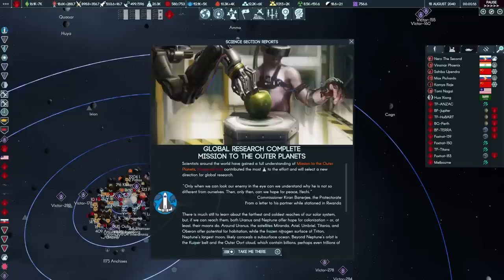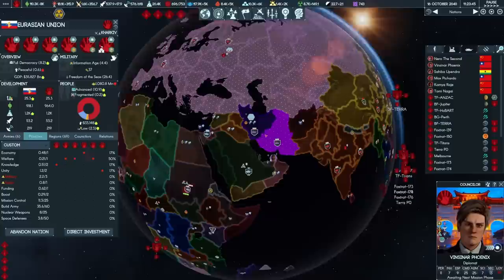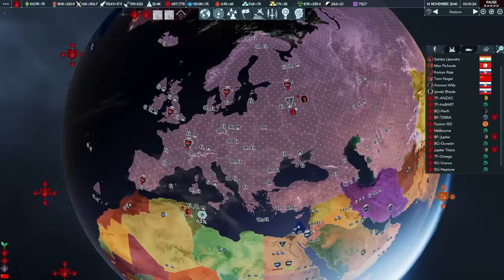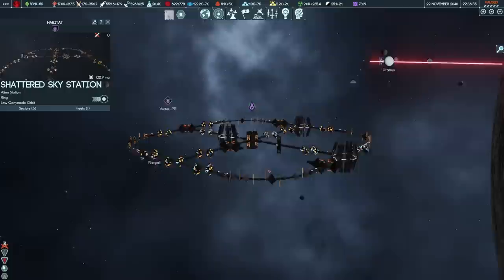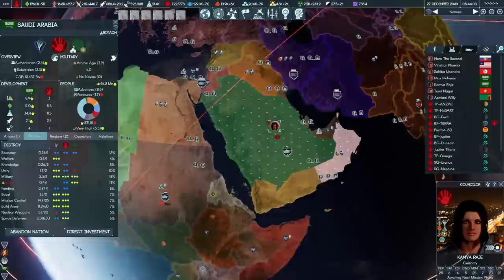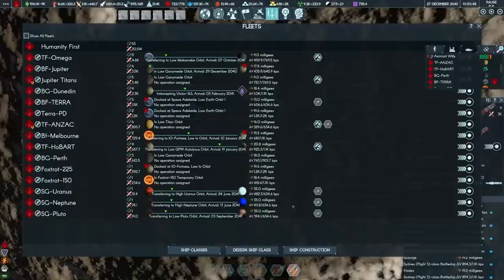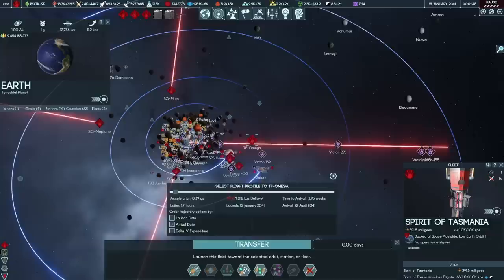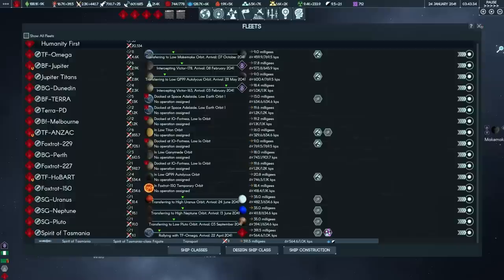Terra Invicta (HF) E27: The Ultimate Weapons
The Hydra began this war under the naïve assumption that they were going to bomb us and no one was going to bomb them back.

It is time to thoroughly relieve them of that foolish notion.

Hydra technology was far superior to ours, but 9 billion minds honed and focused on the goal of survival are a formidable thing, and now it's time for the students to become the masters.

We've deployed phasers, resolving the range issues faced by the Hydra's own weapons. We've joined them in mastering plasma technology, while developing engines that exceed theirs in performance.

Now, we deploy the secrets of energy at its most concentrated, with the use of antimatter in propulsion and weapon systems. And more importantly - we know how to build at scales, and have the bodies to man the armada we are now required to build

It's time to scour our planet, and our system clean of the Hydra, and set the stage for one last operation.